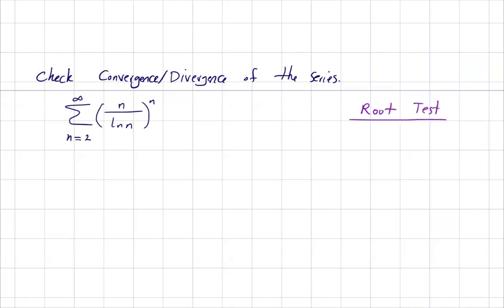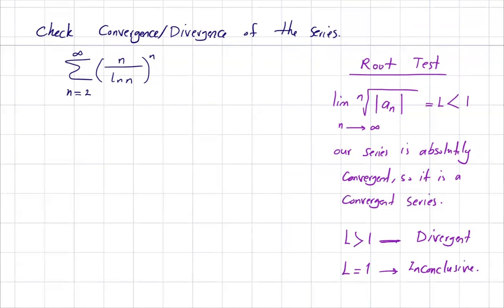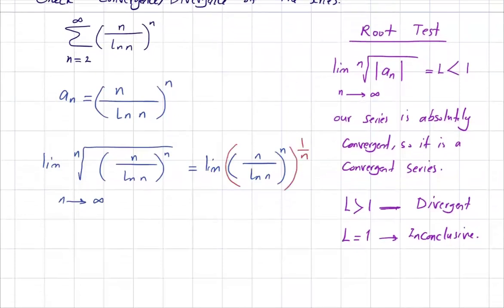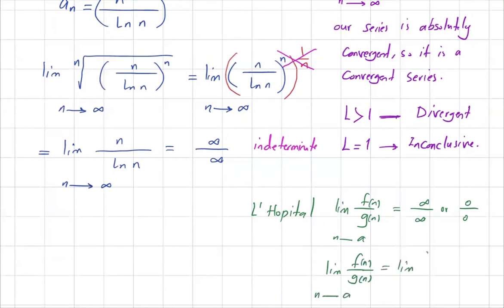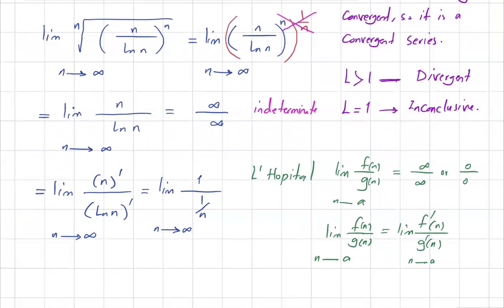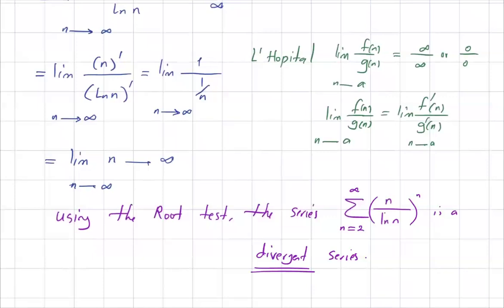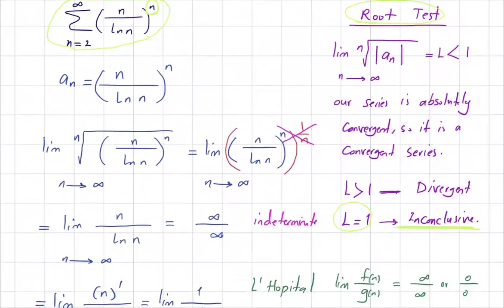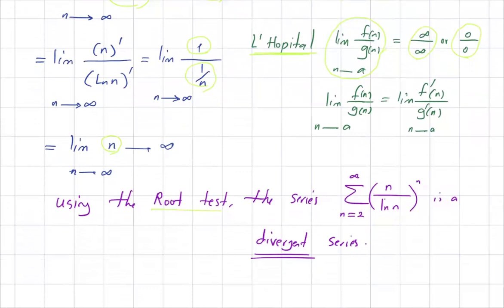Root Test Series (n/lnn)^n Being Divergent